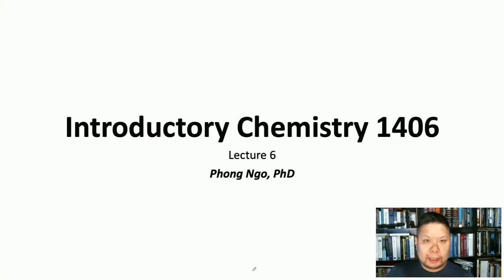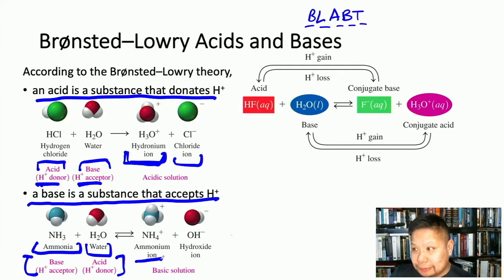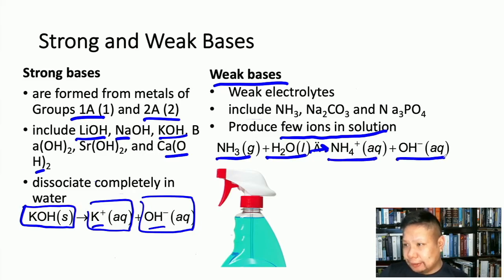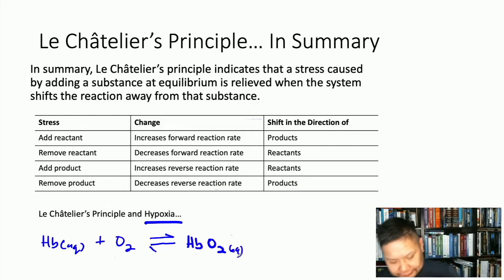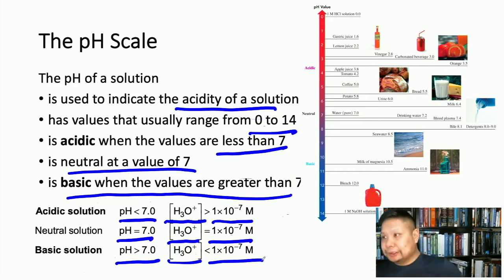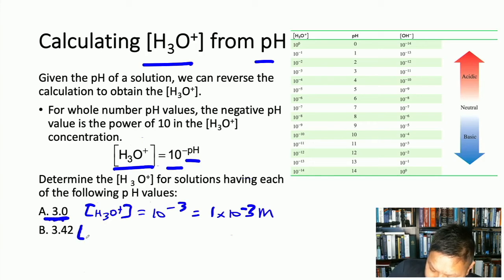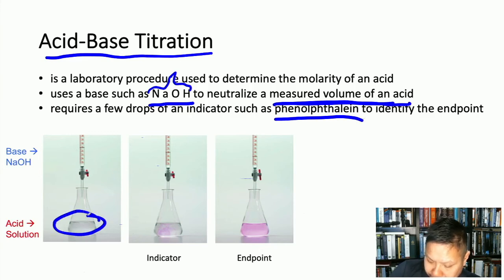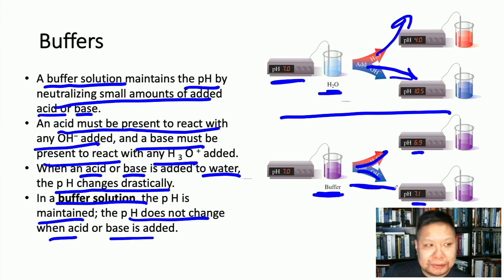CHEM 1406 Lecture 6